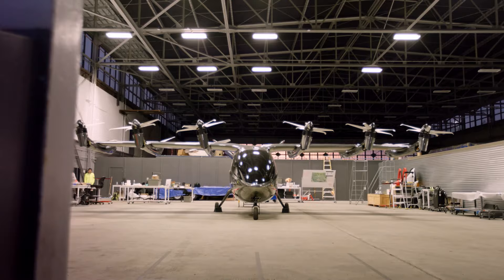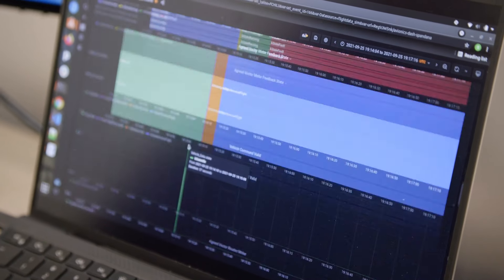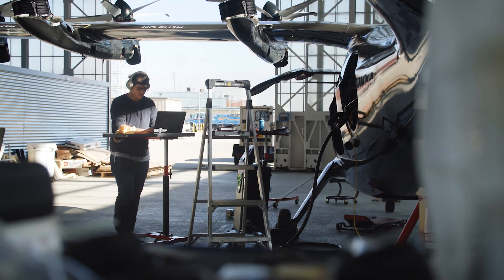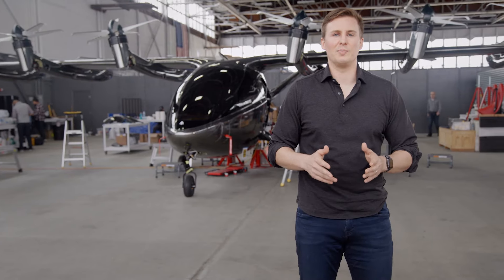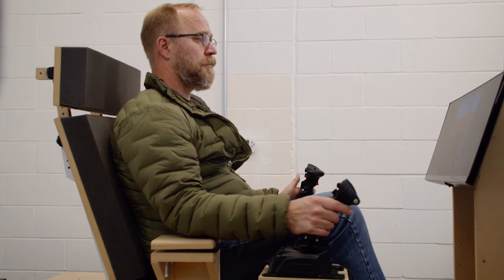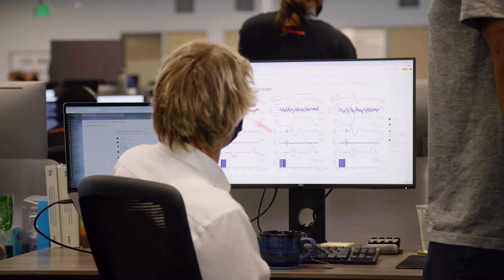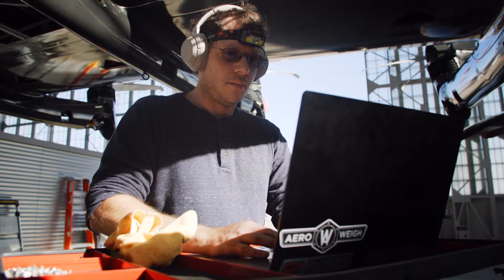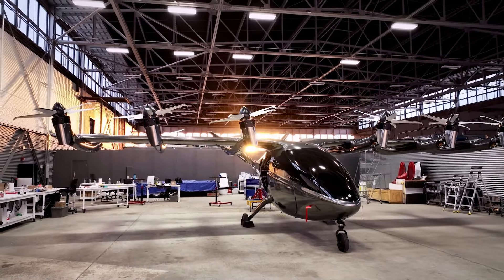Flight Code Testing | Archer eVTOL Aircraft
Flight Code ✅

Building and flying a new aircraft involves so much more than the hardware. Archer Co-Founder, Brett Adcock, dissects the complex process of flight code regression testing that our team is undergoing in preparation for our first hover test flight.

About Archer: Archer’s mission is to advance the benefits of sustainable air mobility. Archer’s goal is to move people throughout the world's cities in a quick, safe, sustainable, and cost-effective manner. Archer is designing and developing electric vertical takeoff and landing (eVTOL) aircraft for use in Urban Air Mobility that can carry passengers at up to 150 mph while producing minimal noise. Archer's team is based in Palo Alto, CA. (NYSE: $ACHR)